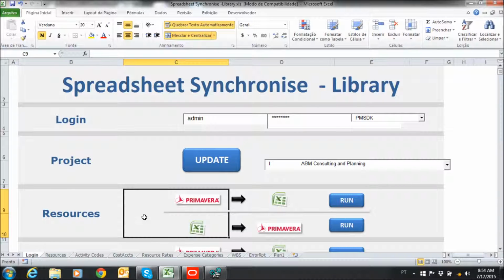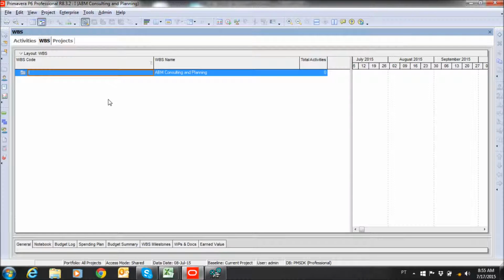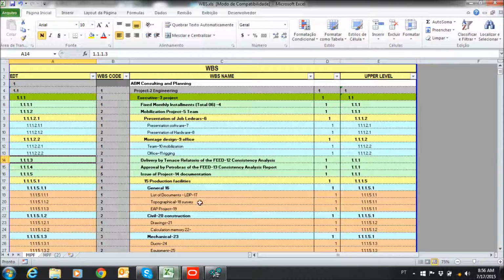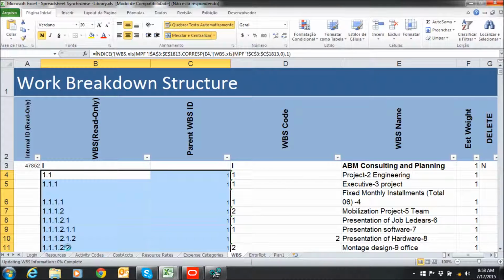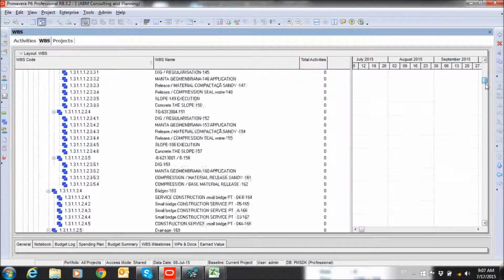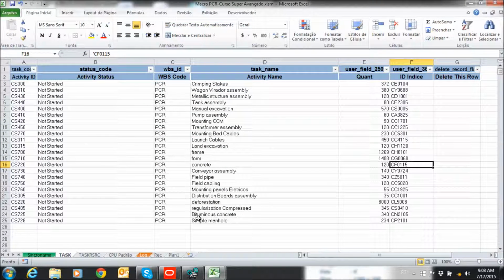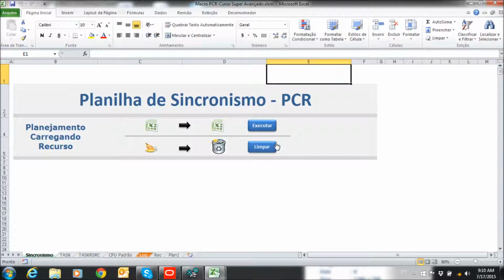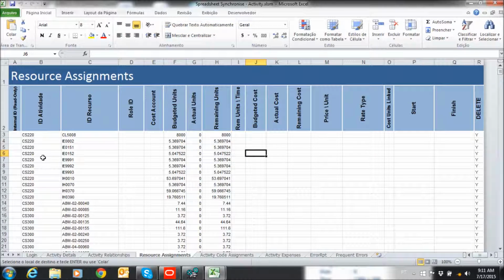SUPERCHARGING P6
How supercharge P6 using powerful tools as synchronizing From /To Excel-P6 and Excel with its functions and VBA macros